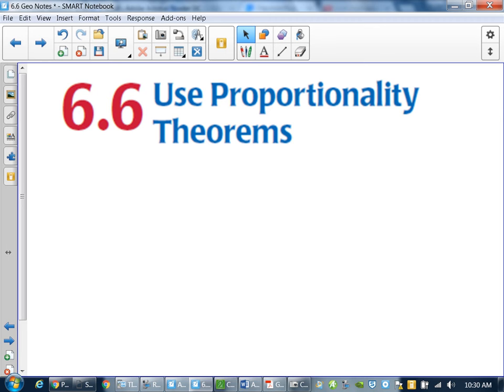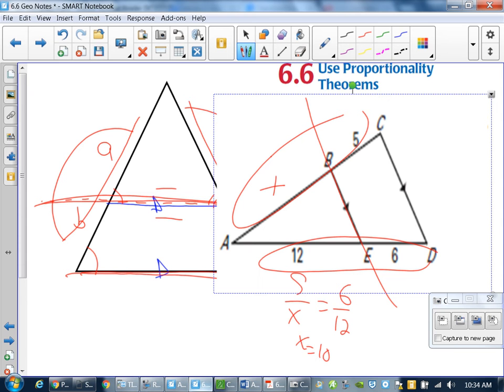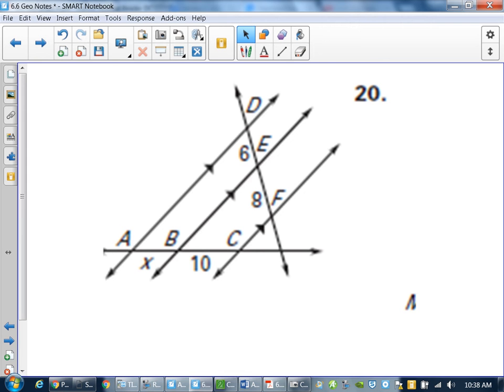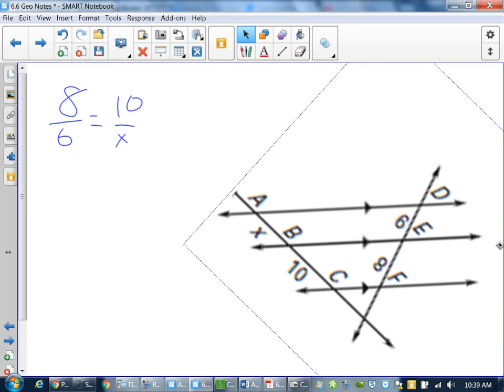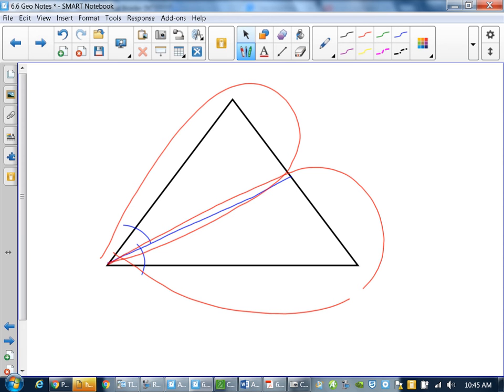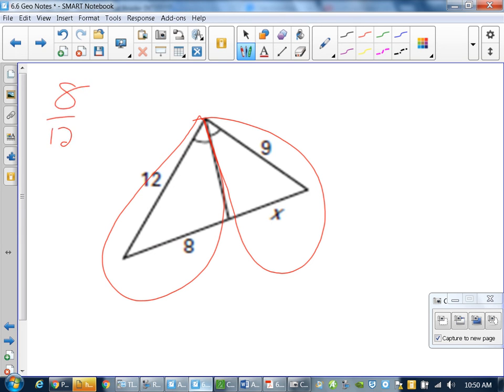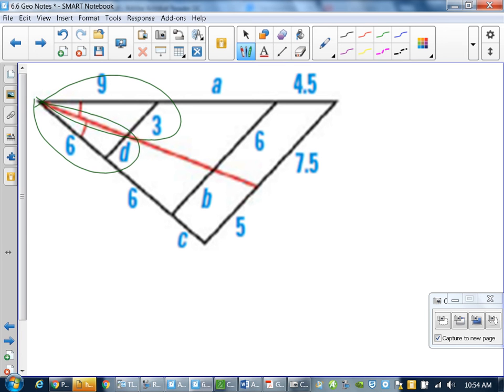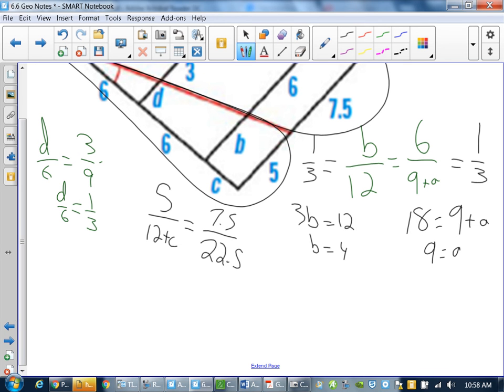December15 notes p4 5